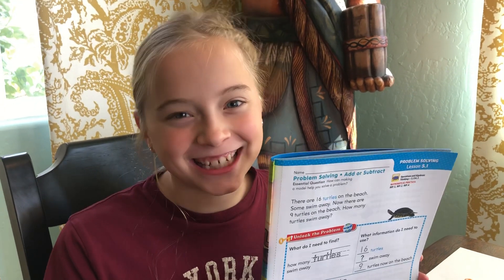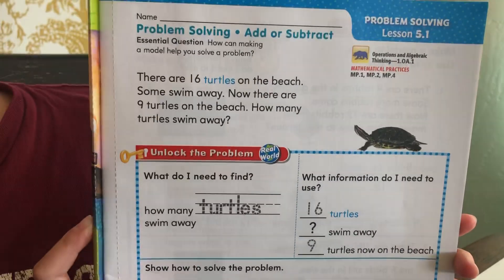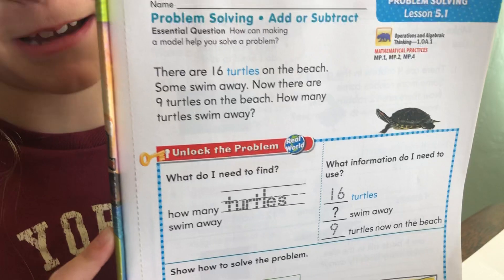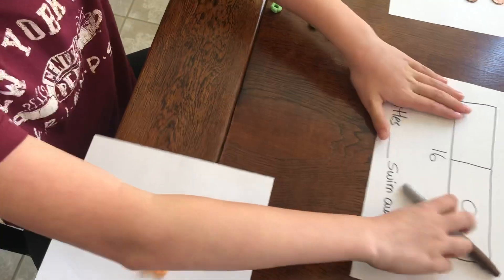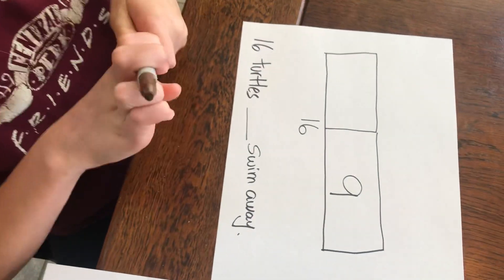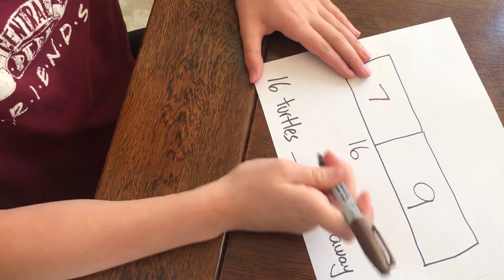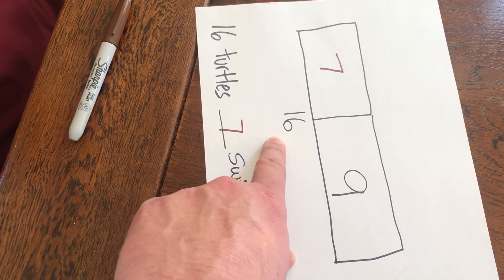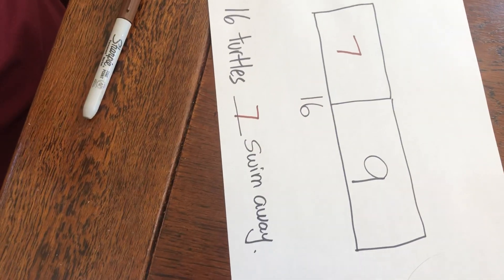Go Math chapter 5 lesson 1 or lesson 5.1 for kids first grade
A description of the intro lesson to gomath chapter 5 lesson 1 lesson 5.1